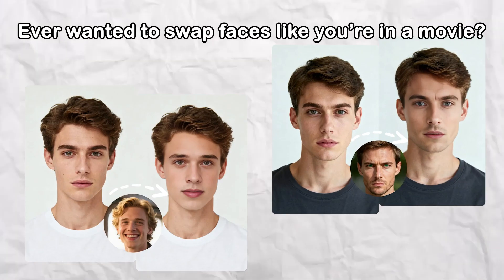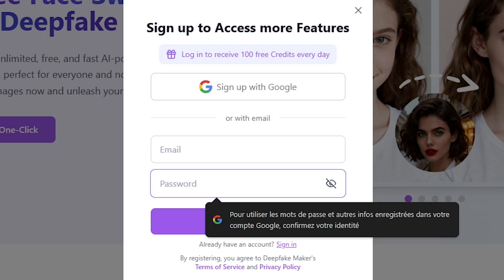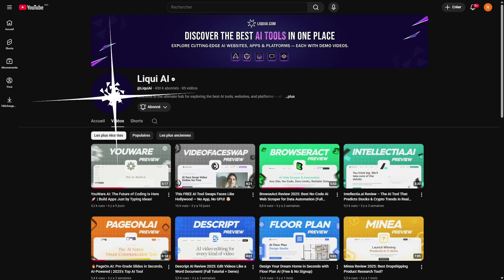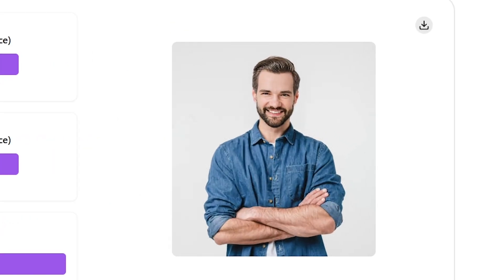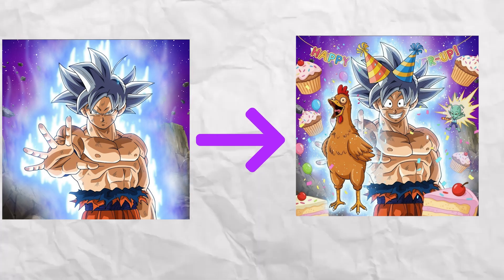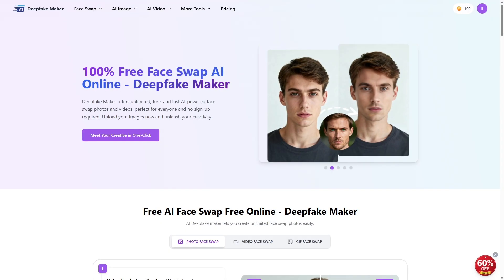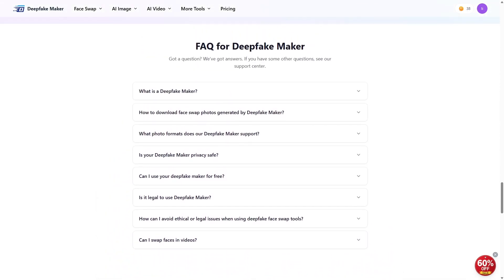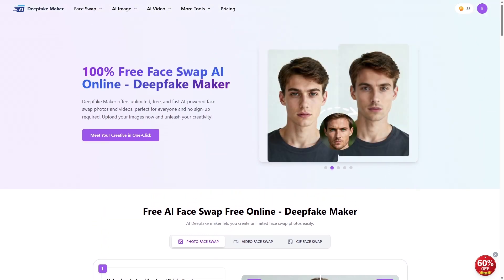Explore Deepfake Maker: The Ultimate AI Face Swap Tool!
👉 Open Google and search “deepfake maker io”

Want to create AI face swaps, crazy art transformations, or image-to-image edits for FREE?
In this video, I walk you step by step through Deepfake Maker, one of the easiest and most fun AI tools you can try right now.

To access the website, just search deepfake maker io on Google and click the first result; that’s the official website where everything in the video happens.

👉 What you’ll learn in this video:
• How to sign up and claim 100 free daily credits
• How to swap faces using powerful AI
• How to generate wild effects with Nano Banana AI
• How to use Image to Image AI for full transformations
• Bonus tools including AI Disney, AI Lego Generator, AI Space Prompt, and more

🔥 It's all beginner-friendly and completely free to start.